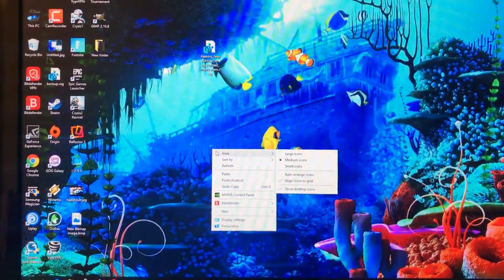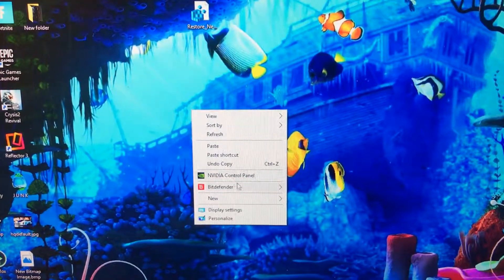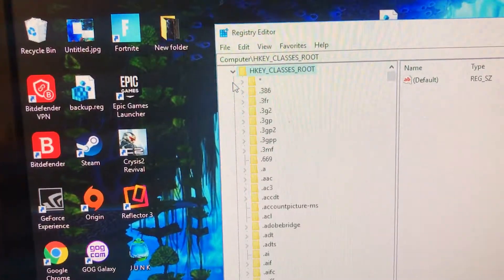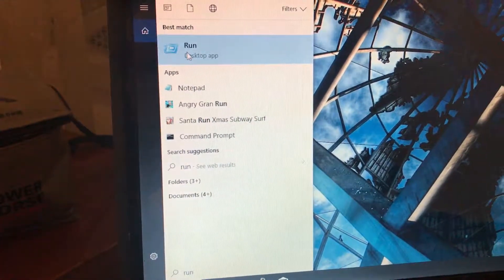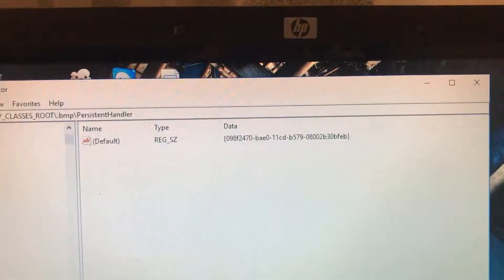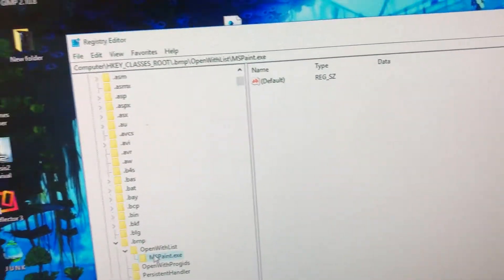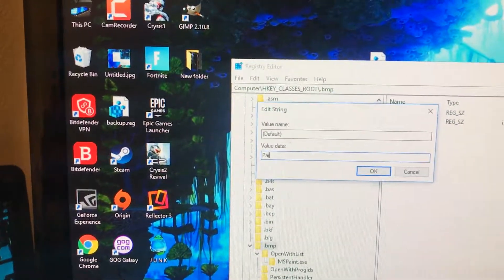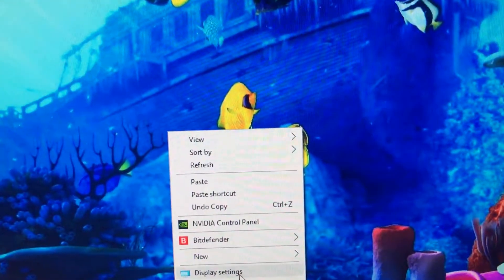How to Fix New Bitmap Image missing on Windows 10 in a smart way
If you just installed Adobe PhotoShop you may see that your New Bitmap Image it's gone from right click Context Menu. You tryed to run those restore registry files you can found on internet and problem it's still not fixed, than try this solution and luck may be with you.
Presenter: Salli
Producer: NIK
Camera: NIK